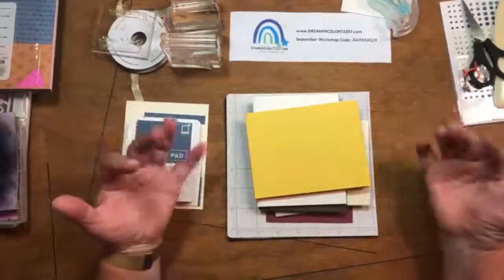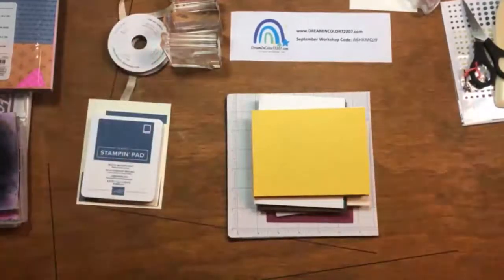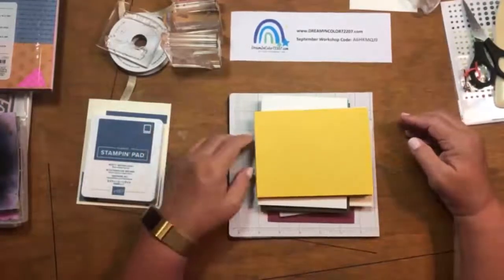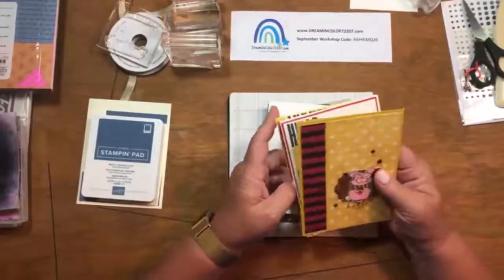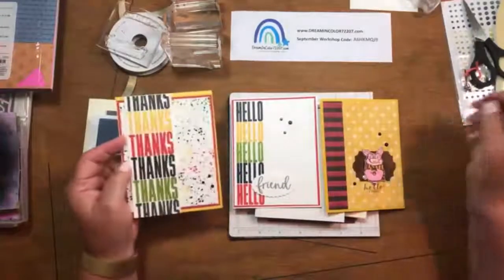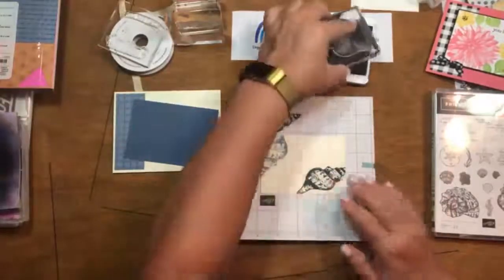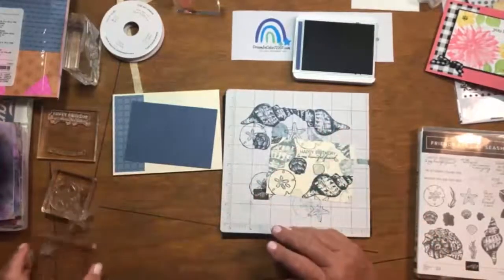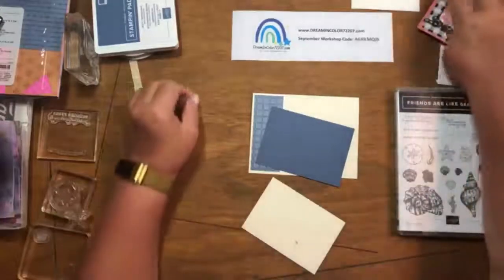How to CASE a card design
Watch this video and see cards that have been cased (copied) from the same or similar designs.  I will CASE two cards during the video to show you how easy it is.